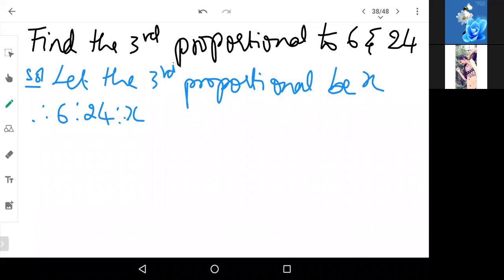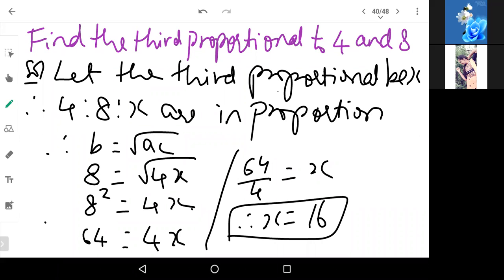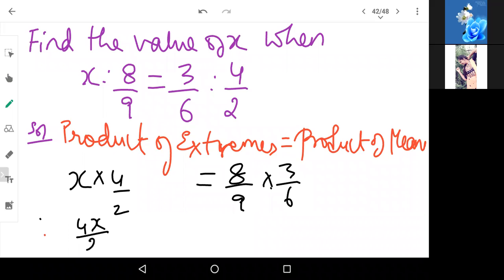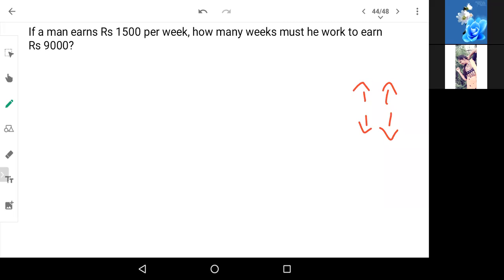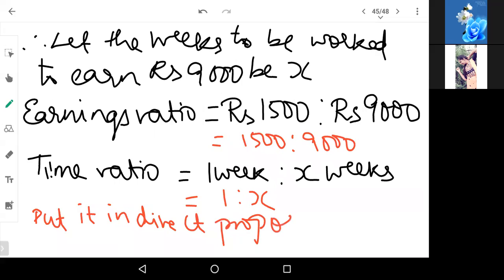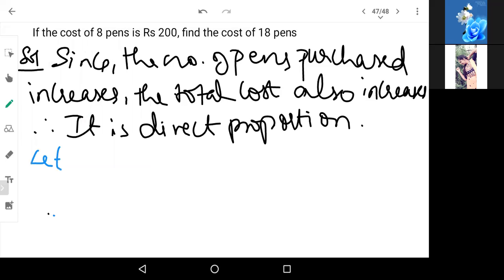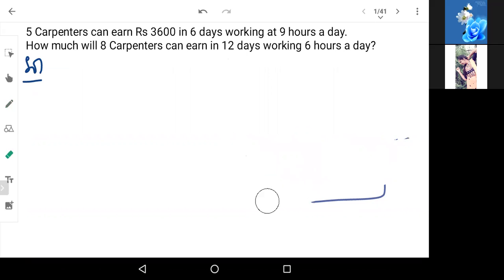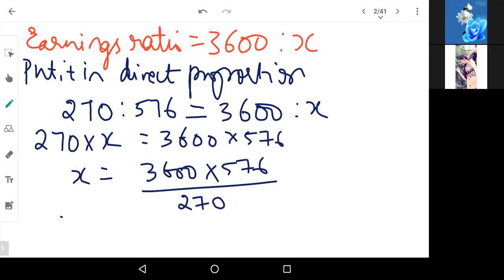BBA sem 1 - Business maths & logical reasoning -Ratios and proportions - class 5